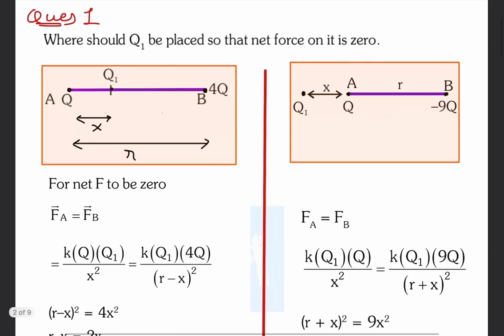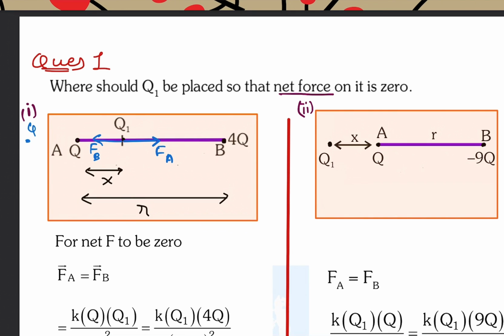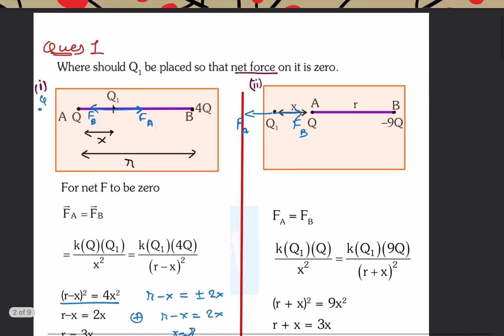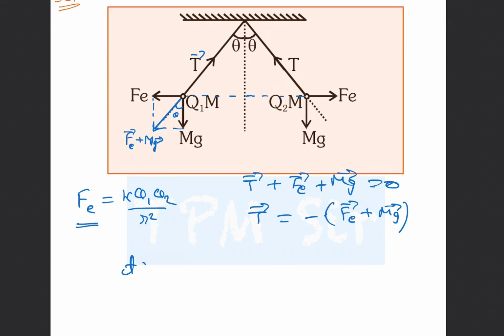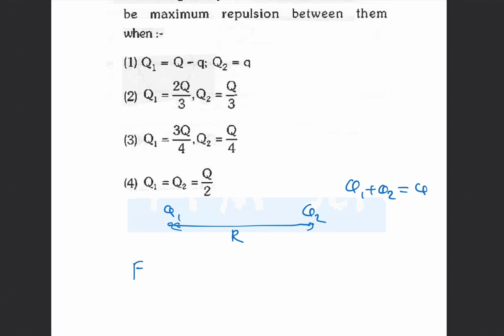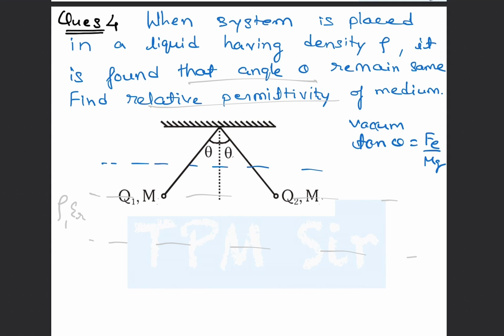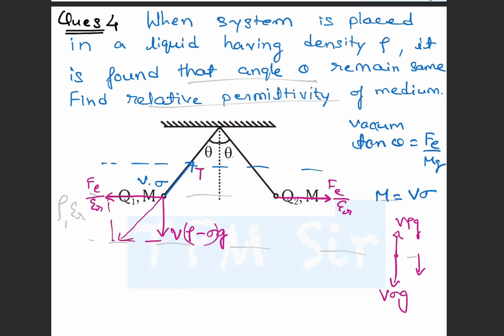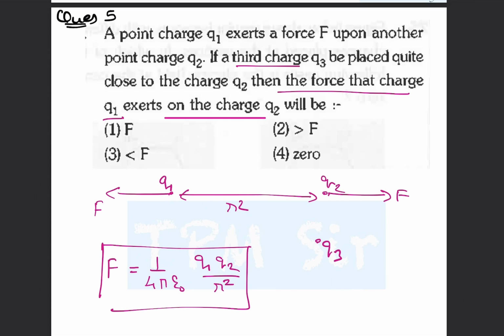Five Amazing Questions on Coulombs Law | NEET | JEE